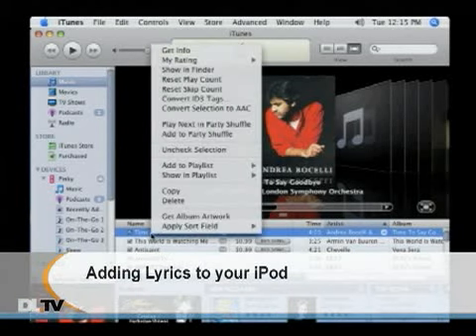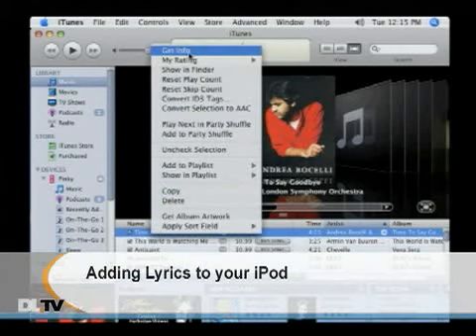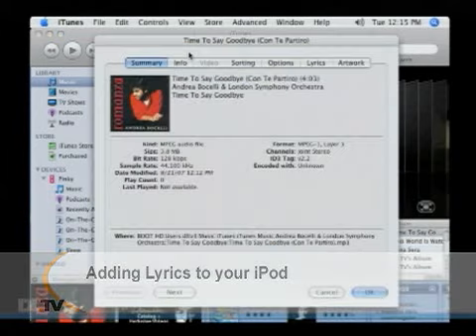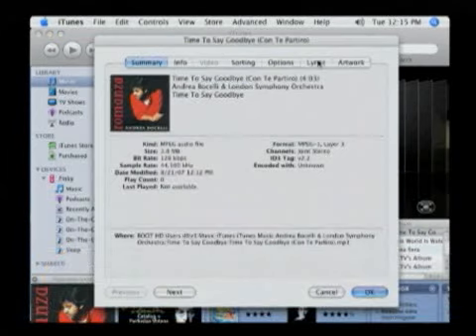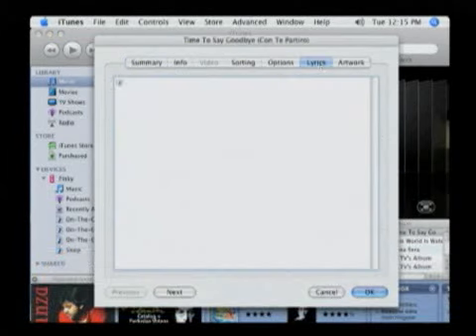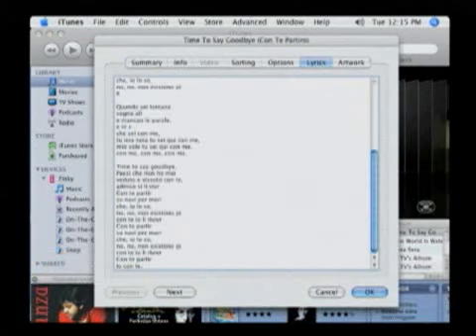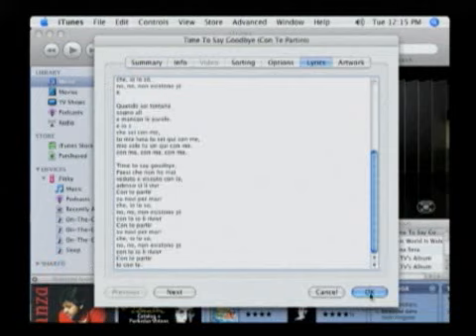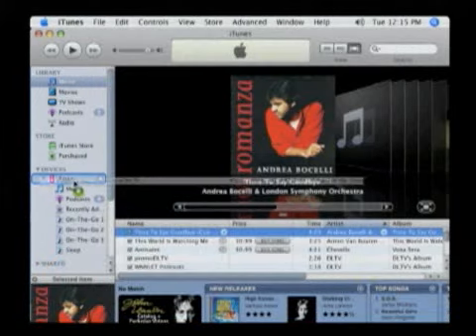Import Lyrics to Your iPod!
Can't remember the words to your favorite songs? Are you still singing "Scuse me while I kiss this guy..."? Well, fear not! This week's iPod tip shows you just how easy it is to import lyrics into your iPod. Save yourself from embarrassment and outperform your friends at your next karaoke party!